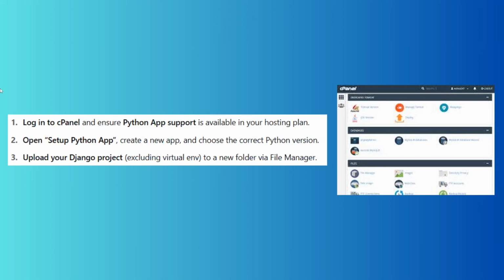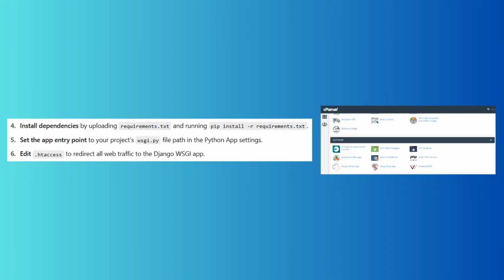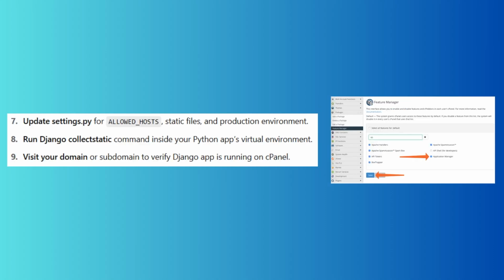How To Deploy Django Project On Cpanel (Full Guide) 2025!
Learn how to deploy your Django applications with cPanel in 2025! This video provides a complete tutorial covering setting up Python virtual environments, installing dependencies, configuring Passenger (if available), and handling static files and database migrations on cPanel.